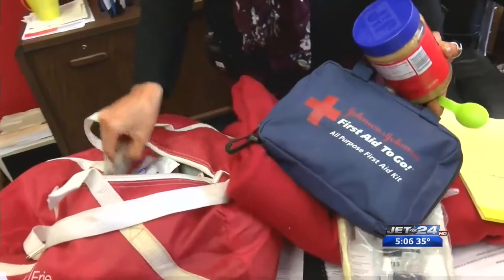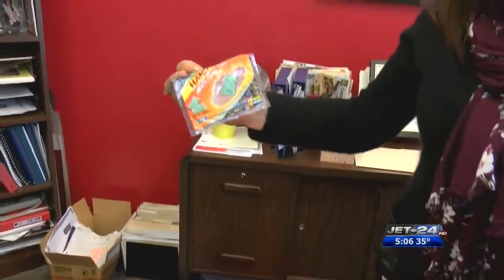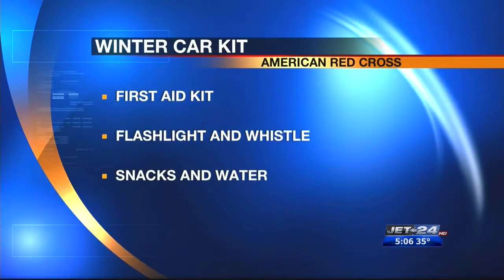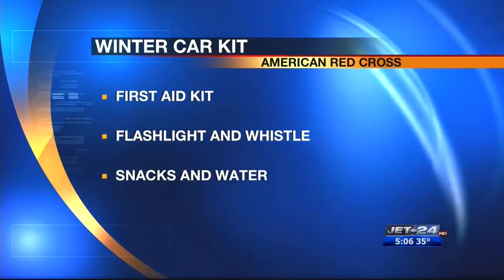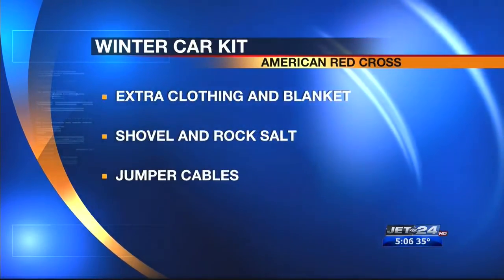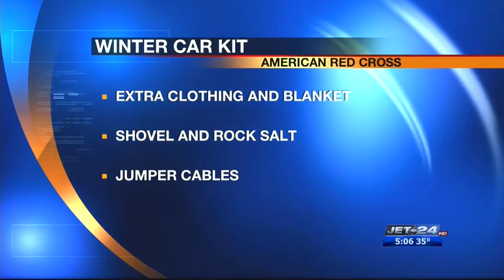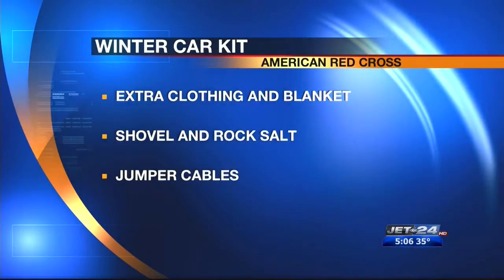Car Safety Gear